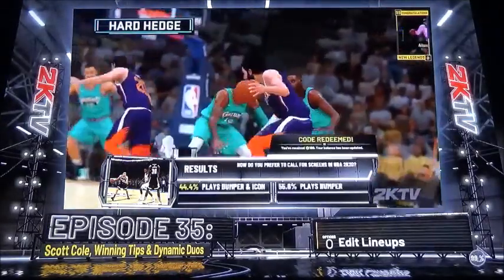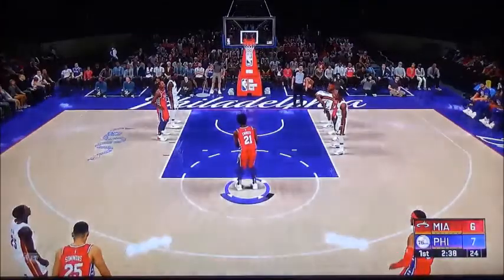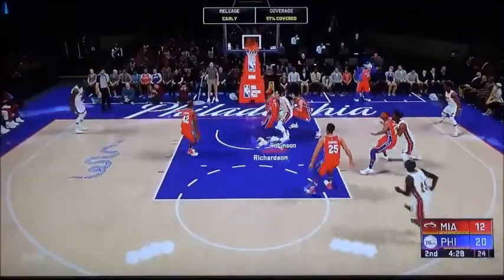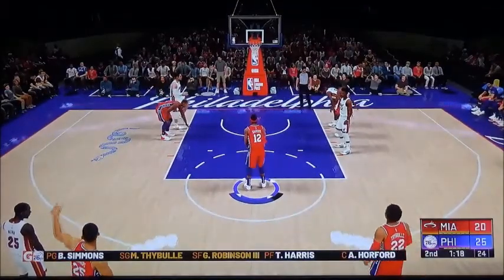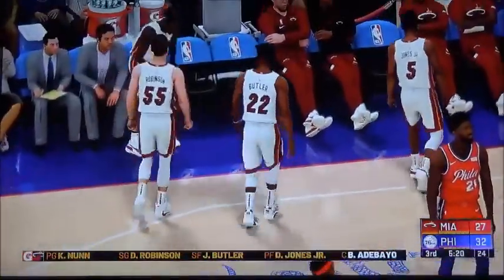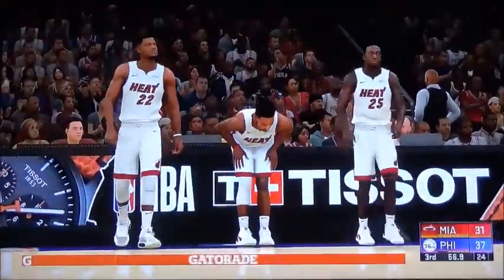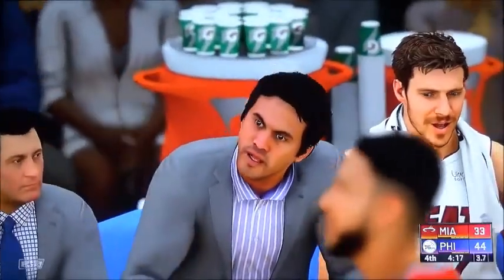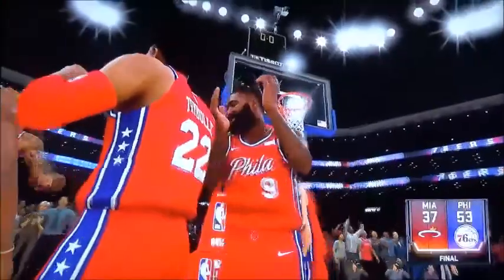Heat vs 76ers Game 2 NBA Playoffs 2020